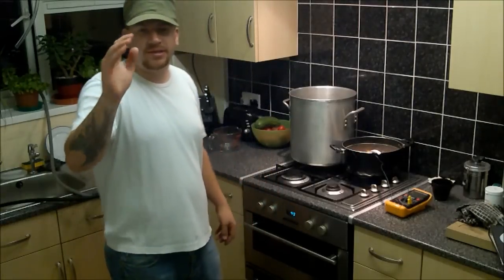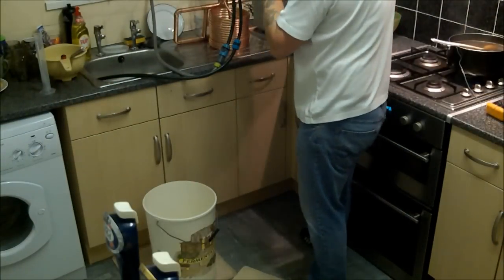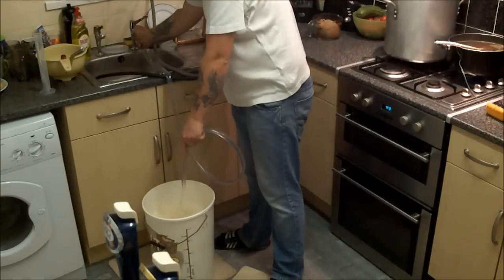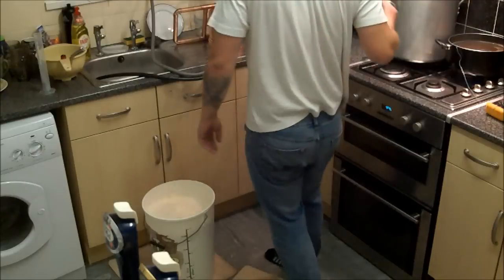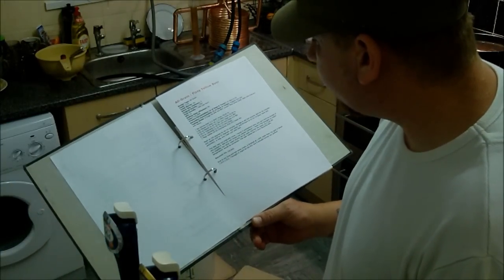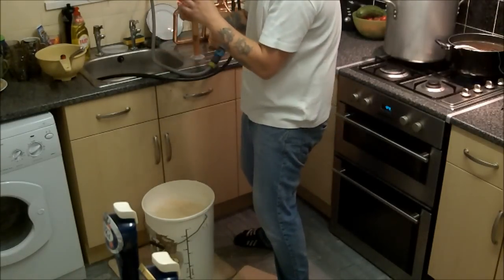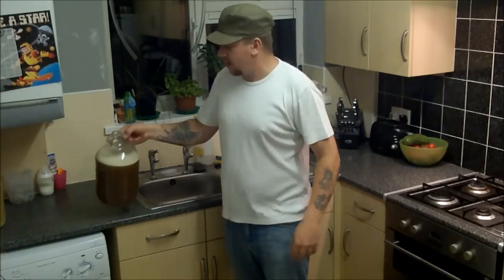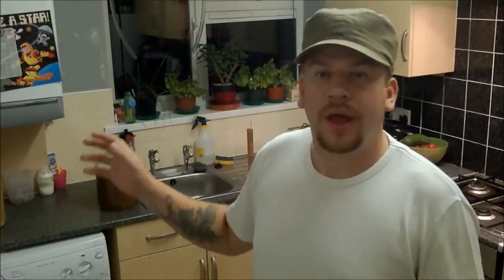Easy All-Grain brewing for Beginners part 4 - Fermentation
As a veteran kit brewer I decided to make the leap in to All-Grain.
This four part series documents my progress.